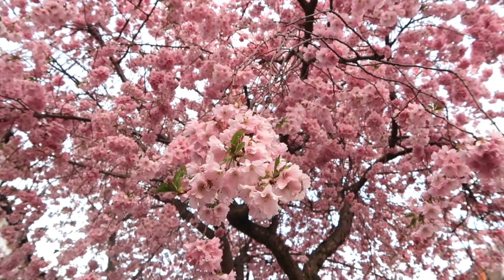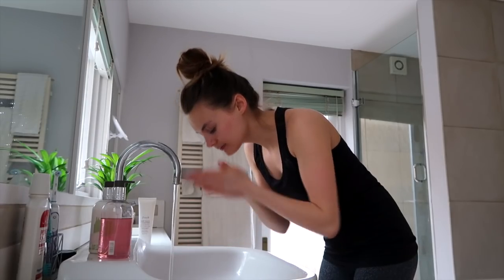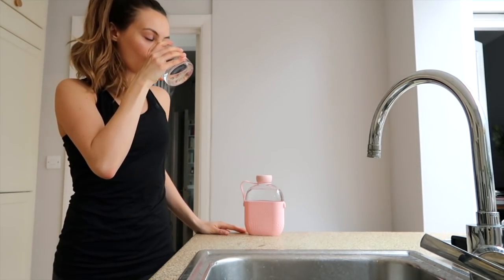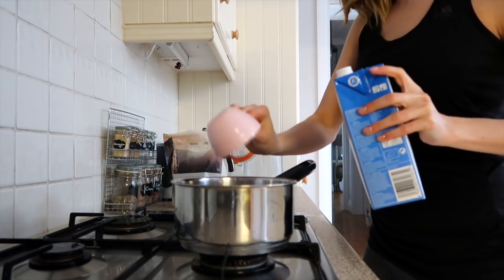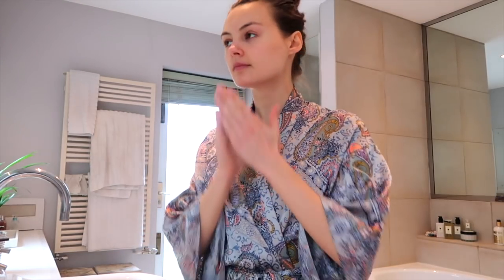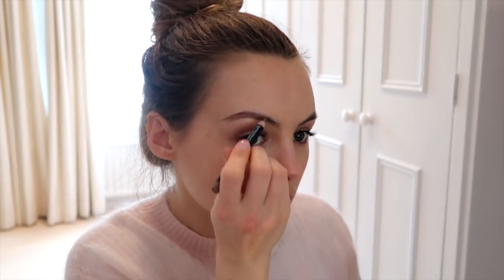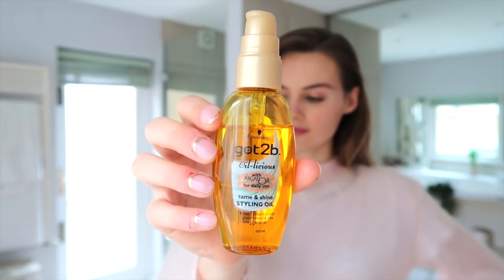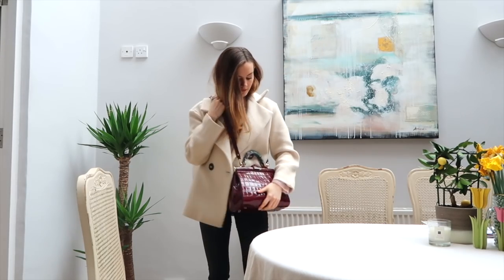SPRING MORNING ROUTINE | Niomi Smart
Here is my Spring Morning Routine! Including:
Morning Workout, Healthy Breakfast, Skincare, Makeup, Hair, Outfit

Plenish Coconut Milk
Pukka Cleanse Tea
Salt of the Earth Deodorant
ProStylista Hairbrush
BetterYou Oral Spray Vitamins B12 and D